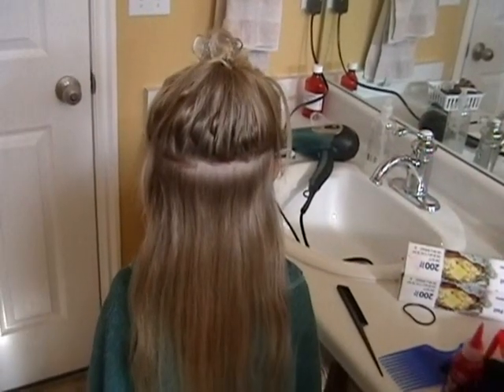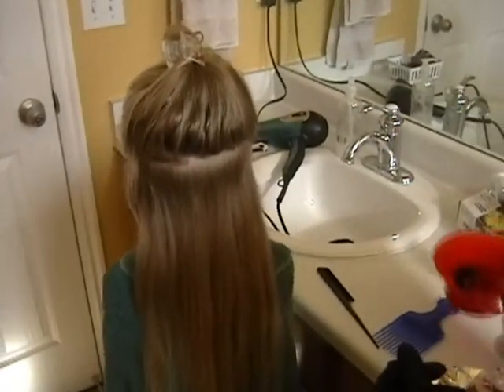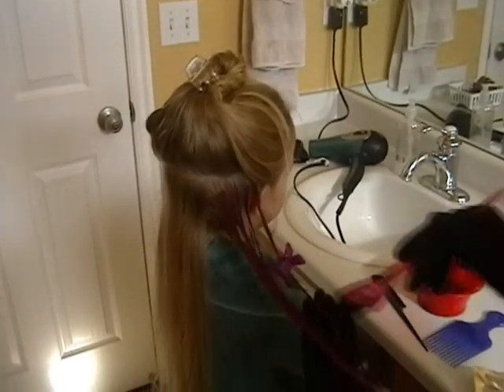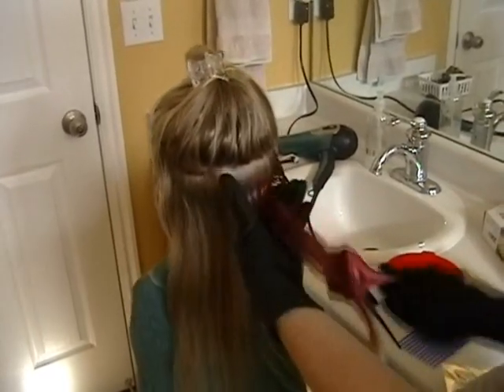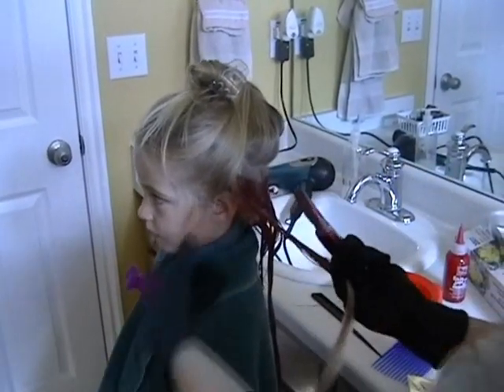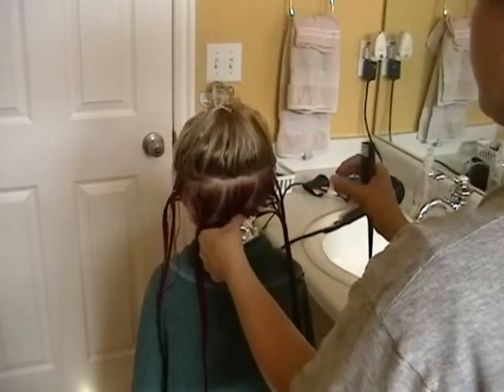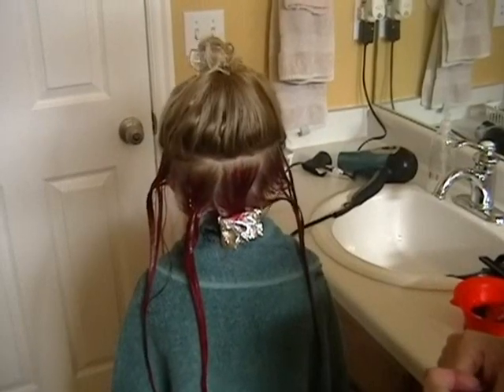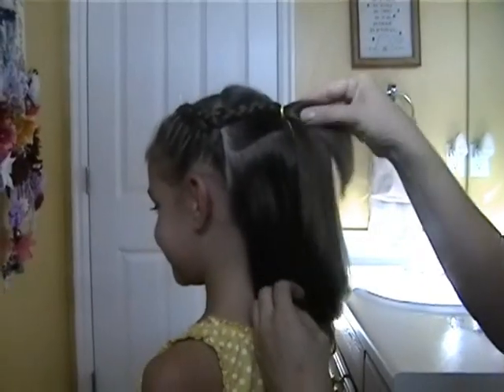FUN HAIR COLORING 🎨 SEMI PERMANENT COLOR!!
How to do FUN SEMI permanent hair coloring for your girls or for yourself. Be sure to visit my video, "How to Highlight Hair" for tips on making this color more intense.  This video uses semi permanent hair coloring on blonde and brunette hair.

Facebook: Pretty Hair is Fun

Category
Howto & Style
License